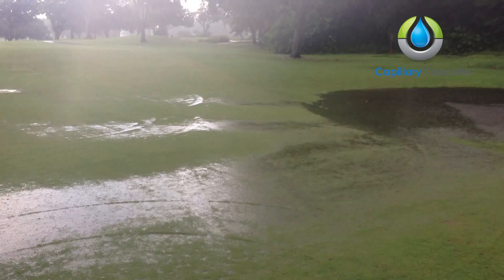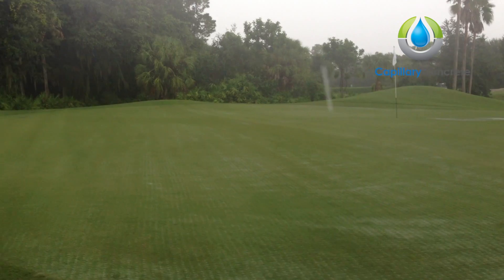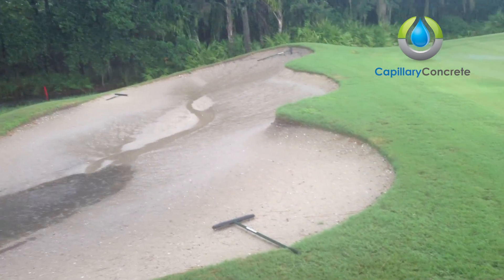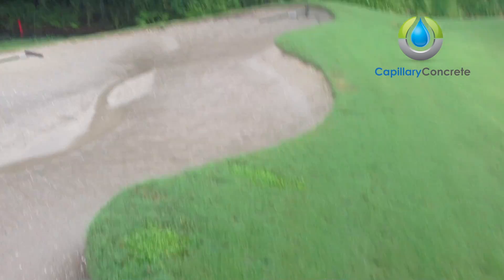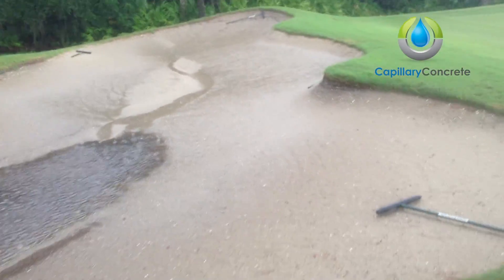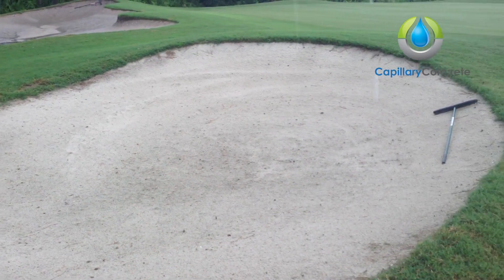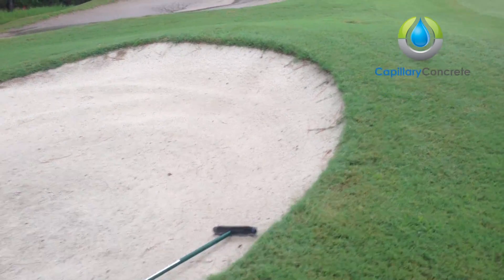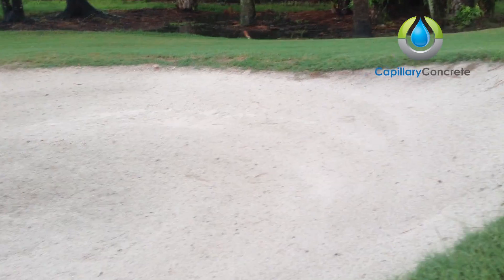Tara G&CC rain event, one bunker with Capillary Concrete one without..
What do you do when you get 2 inches (+50 mm) in less than 30 minutes? How can you avoid the sand to wash out from faces? Installing Capillary Concrete will reduce sand wash-out significantly, and in a Florida storm the difference can be seen on this green with one bunker with CC and one without.